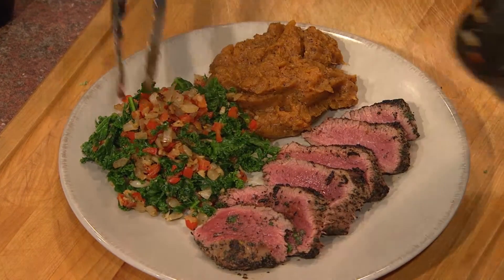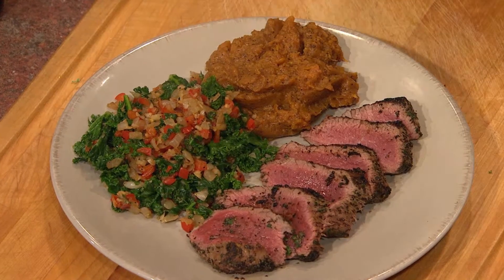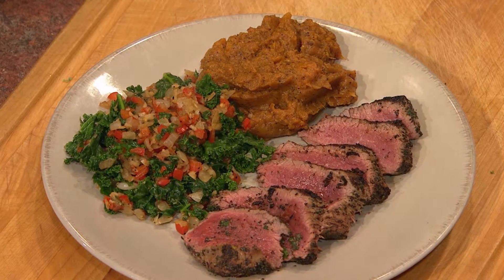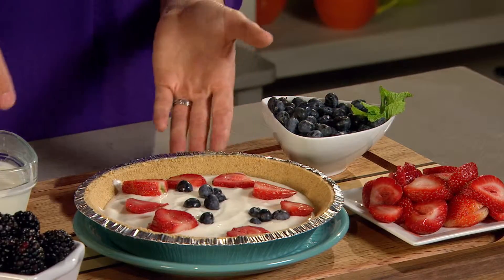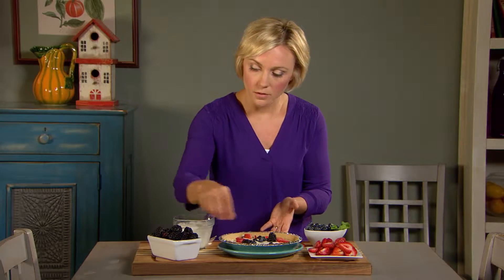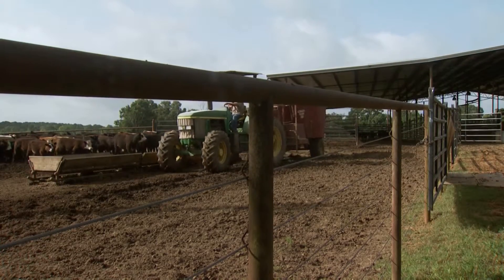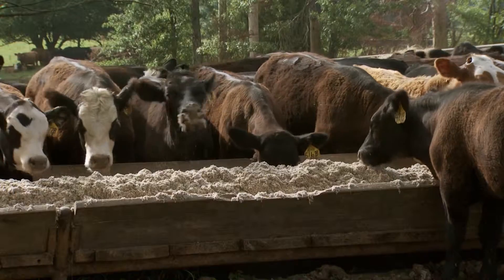Preview: Travis Moore | Fit to Eat | MPB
Chef Rob makes delicious Pepper & Herb Crusted Tenderloin Slices, Yam Puree with a Bitter Green Julienne, Rebecca Turner will be whipping up some fresh fruit and yogurt tarts, we Visit the Remington/Lott cattle ranch in Canton MS, on our Down on the Farm segment and our guest is Travis Moore, Regional President of The Citizens Bank in Philadelphia MS.

Saturday, April 16 at 1:30PM on MPB TV.

to Eat